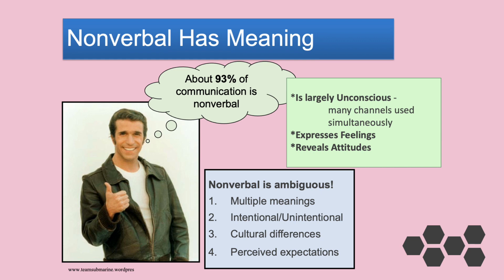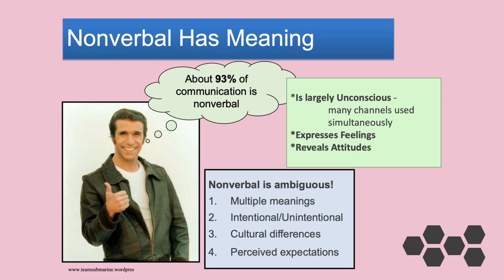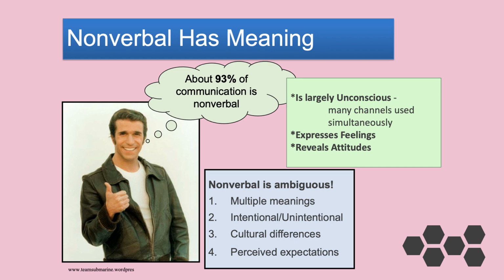Ch 5 Nonverbal Intro•Janet Lovrien